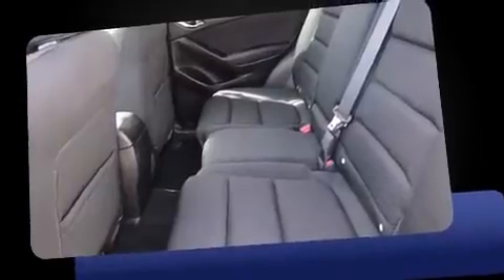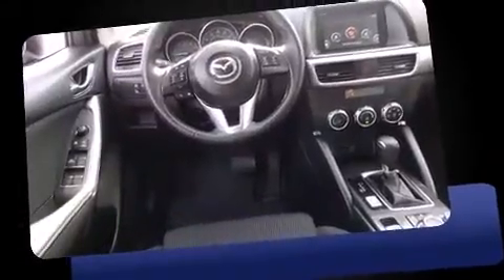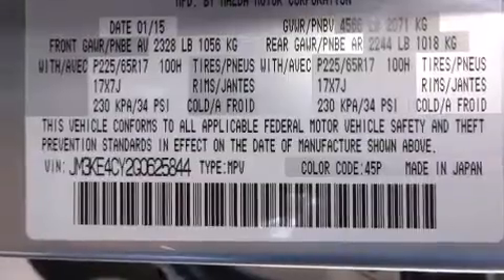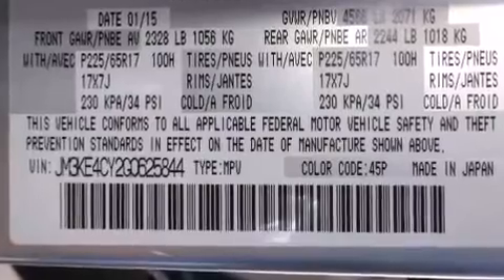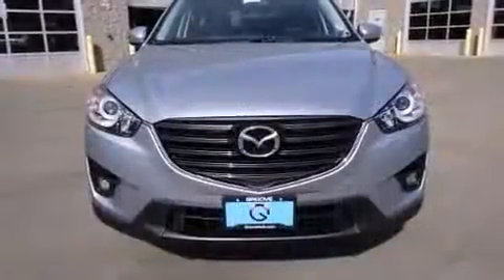2016 Mazda Mazda CX-5 Touring AWD in Centennial, CO 80111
Groove Mazda
10301 East Arapahoe Road

Smooth gearshifts are achieved thanks to the 2.5 liter 4 cylinder engine, and all wheel drive keeps this model firmly attached to the road surface. Mazda prioritized comfort and style by including: front and rear reading lights, 1-touch window functionality, variably intermittent wipers, front bucket seats, front fog lights, an overhead console, and a blind spot monitoring system. Mazda also prioritized safety and security with features such as: dual front impact airbags with occupant sensing airbag, head curtain airbags, traction control, brake assist, a panic alarm, and 4 wheel disc brakes with ABS. With electronic stability control supplementing mechanical systems, you'll maintain precise command of the roadway. Our experienced sales staff is eager to share its knowledge and enthusiasm with you. They'll work with you to find the right vehicle at a price you can afford. Come on in and take a test drive!